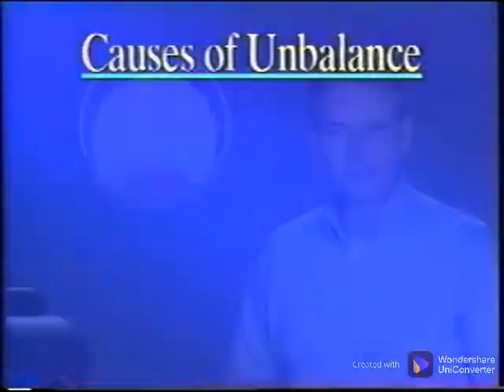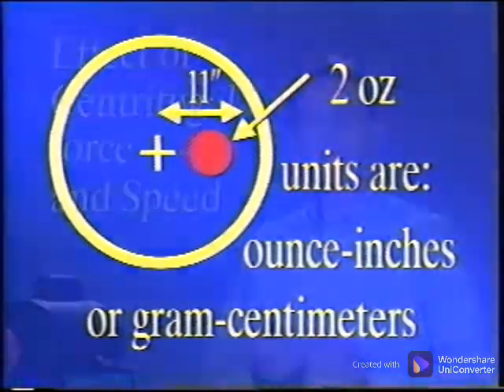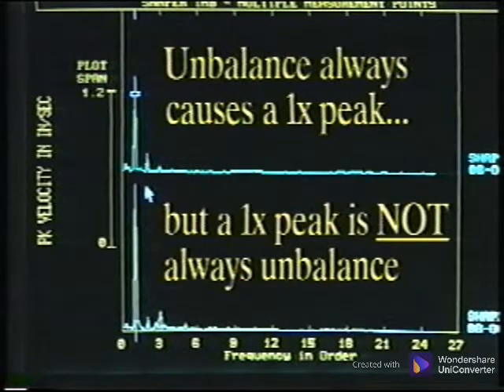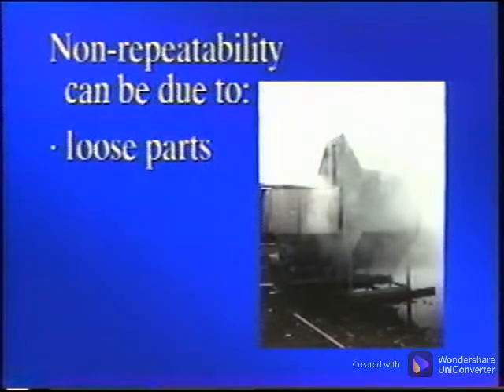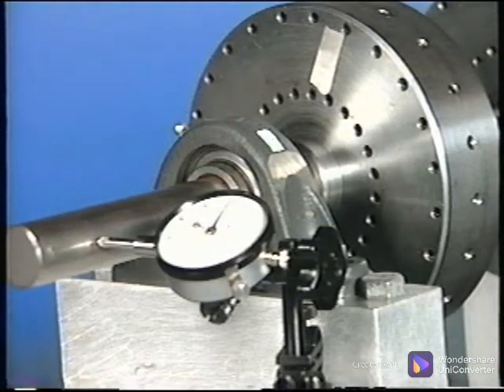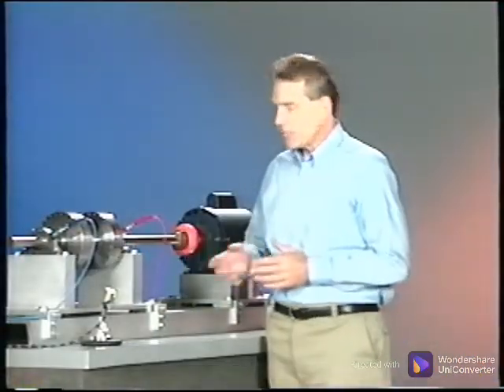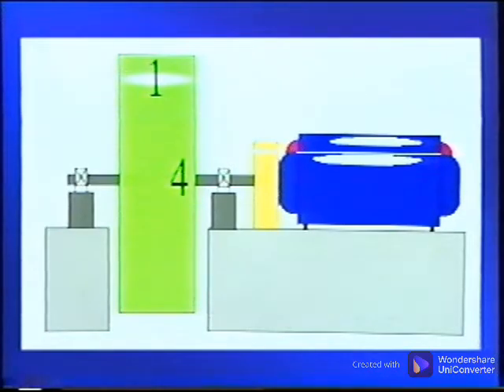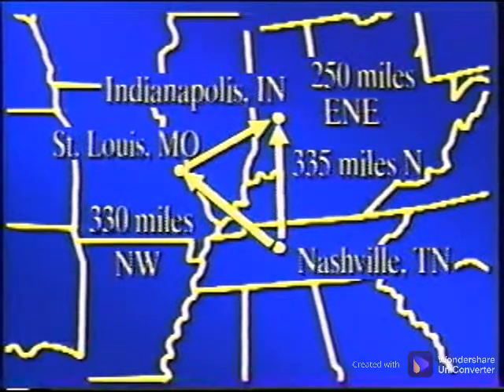CSI Fundamentals of Balancing Part 1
CSI Training Video
Fundamentals of Balancing Part 1